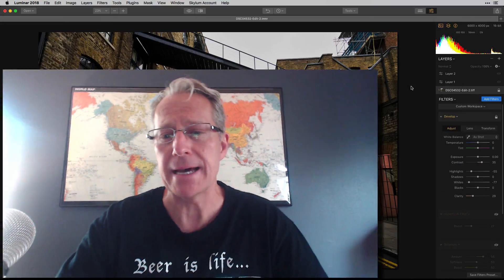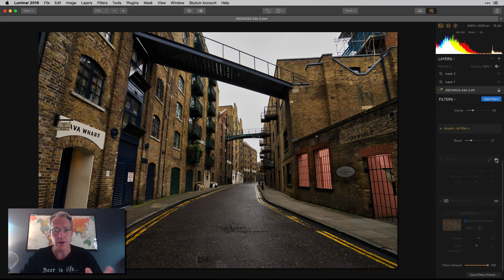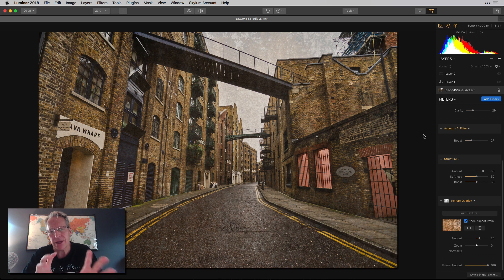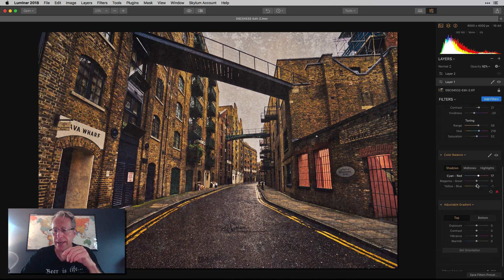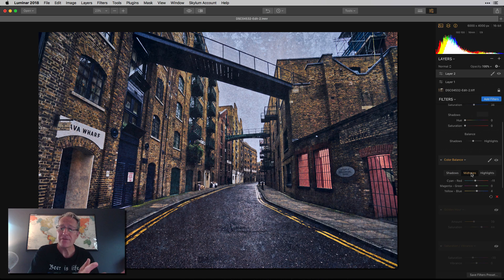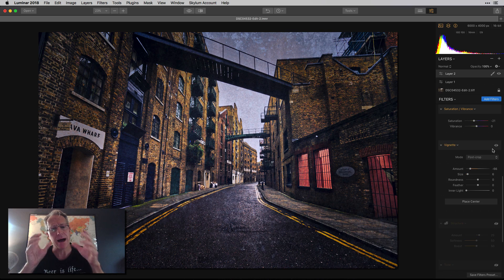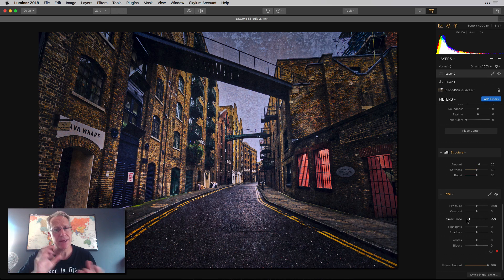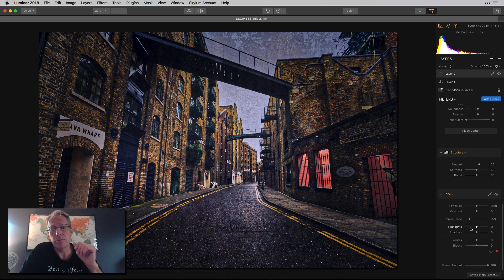Creating Dramatic Street Scenes in Luminar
In this video I delve into a boring street scene shot in London and turn it into an artistic vision. I use lots of filters, a texture, a preset, and do several things to amp up the details, manage the light and adjust the colors to realize my vision for the shot. Dive in and enjoy!